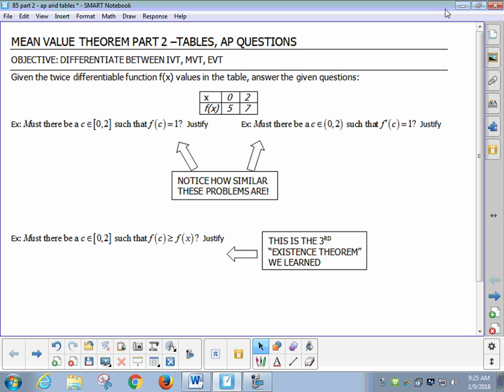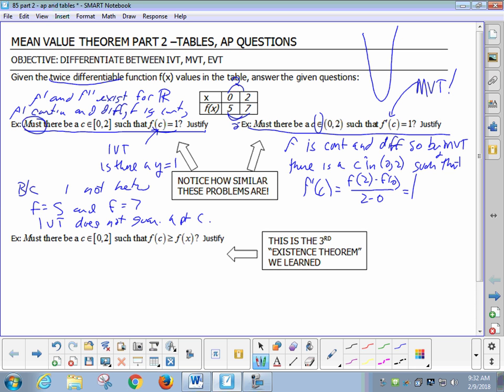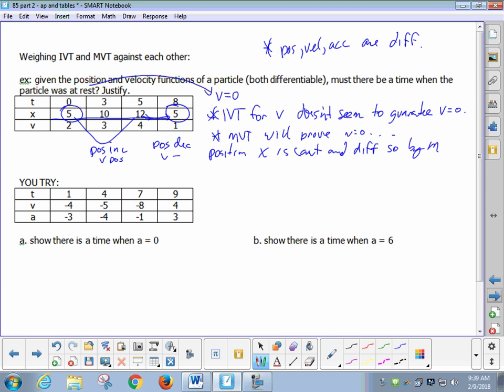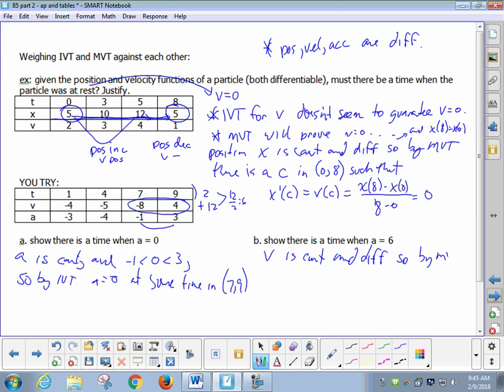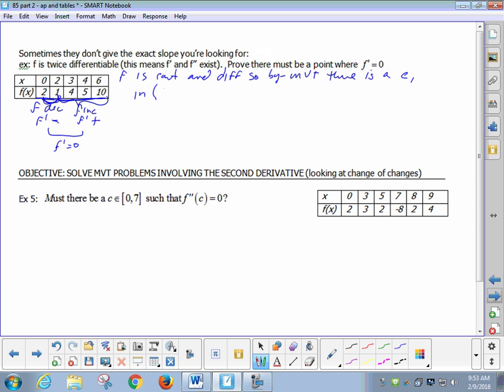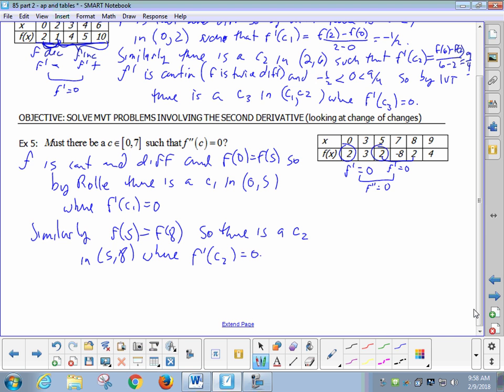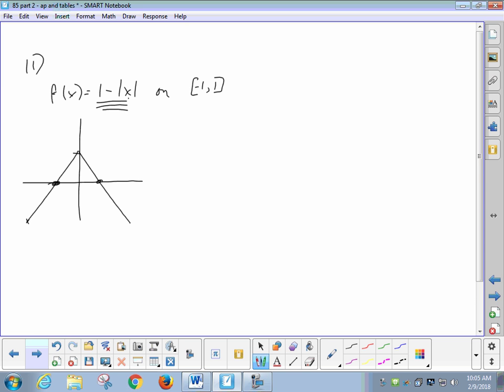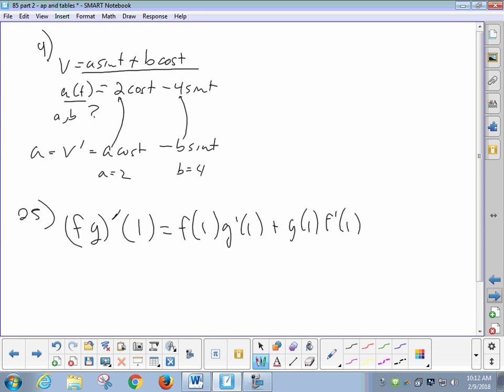ab set 85 part 2